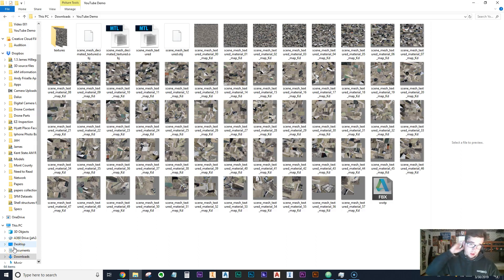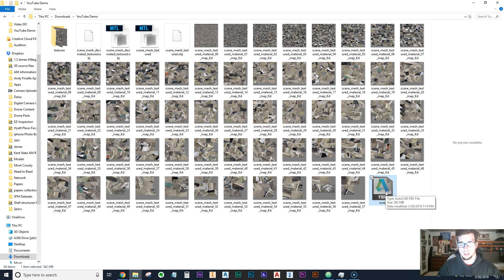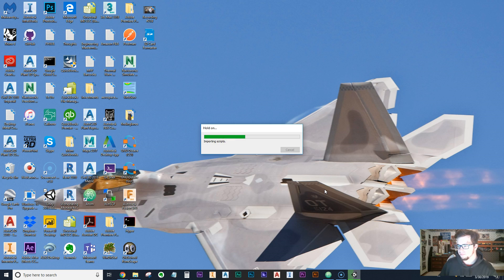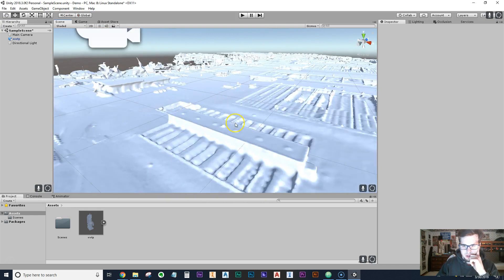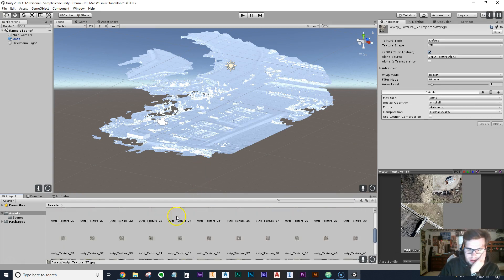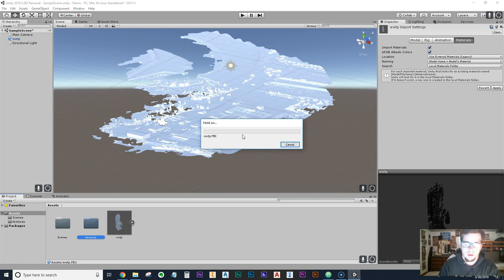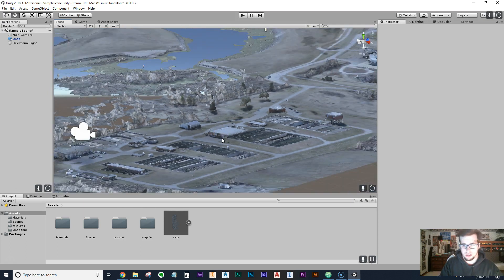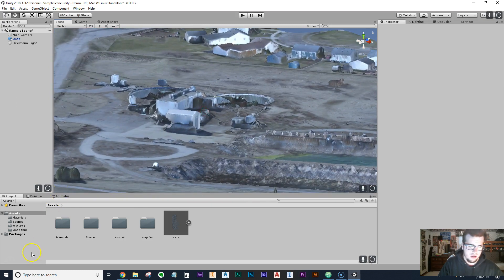How to Import Drone 3D Models into Unity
James Hillegas is a builder.

Building his body through powerlifting. Building infrastructure through his degree as a civil engineering. Building his brain through motivation and religion. Building his business which is his toughest construction project to date. Follow James on his building project on the following social media sites